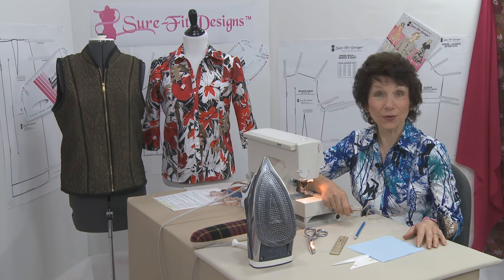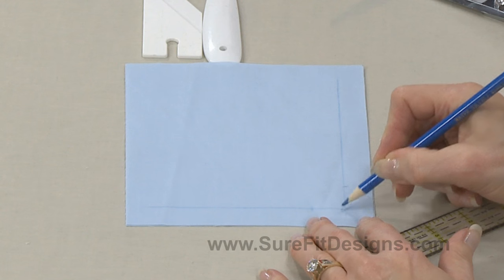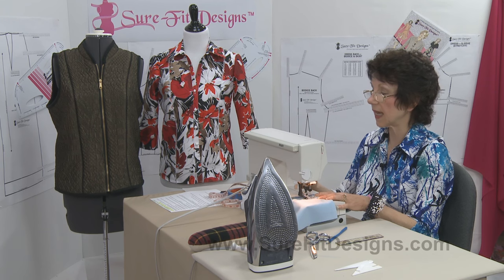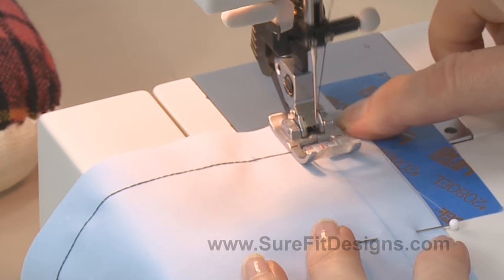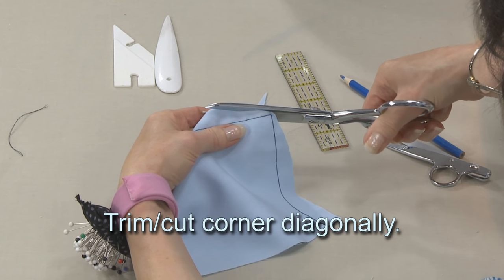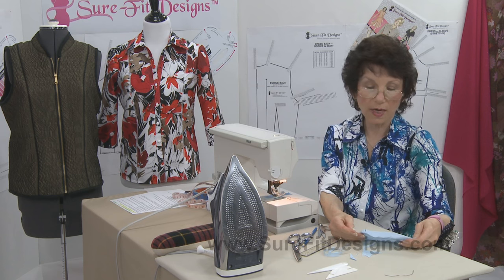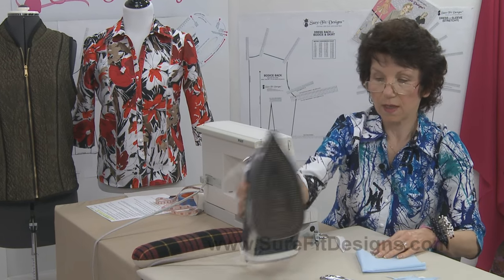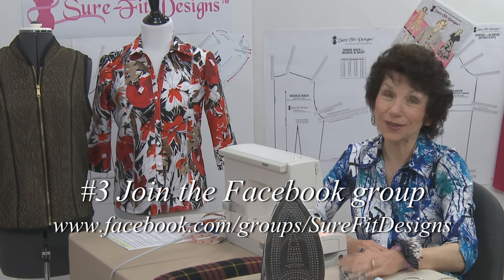Tutorial 11 Beginning Sewing Series Make it Sew – Sewing Square Corners & Points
In this new video series – Make it Sew - for beginner & intermediate seamstresses, watch the 11th of 28 beginning sewing lessons for beginner and intermediate sewists. See how to sew square corners and points. See how to trim corners and turn using a Point Turner. Learn how to sew with Glenda the Good Stitch and Sure-Fit Designs™.  Learn how the Sure-Fit Designs™ fitting, sewing and designing system can benefit you to achieve a well-fitting pattern for pants, blouses, skirts, dresses, jackets, shirts, children's wear and men's pants. you'll find free sewing and fitting assistance with complete instructional content.  The Sure-Fit Designs™ fitting and sewing system is based on your unique body shape and measurements. The master patterns range from 28" to 62" (71 cm - 157.5cm) in your bust and hip area. Your body blueprint (sloper) will fit; the resulting patterns will fit. Great for full figure and plus size pattern making.